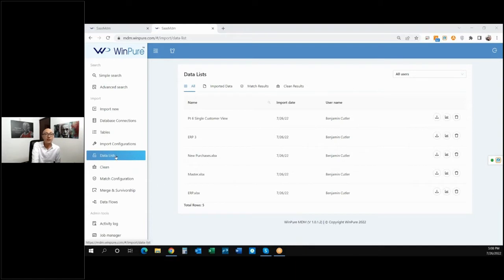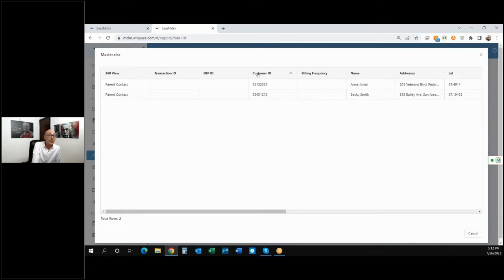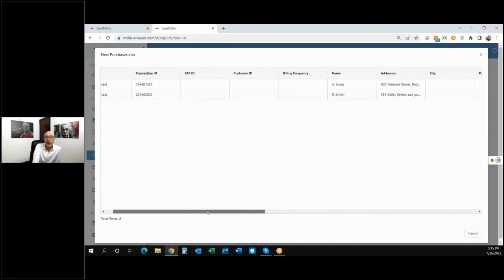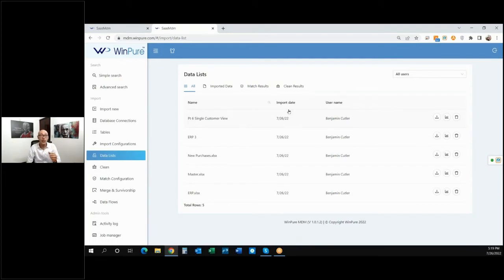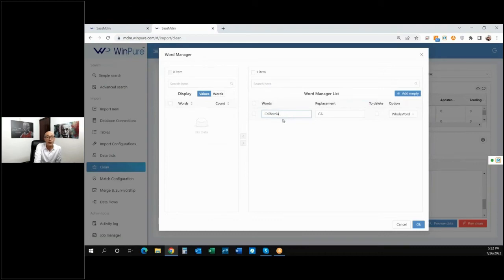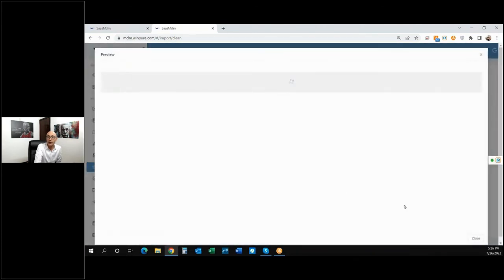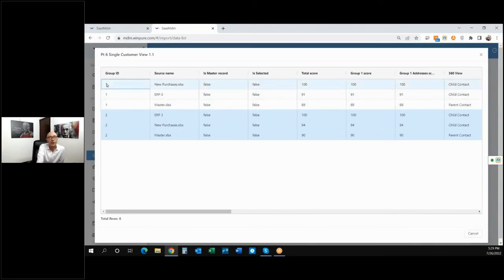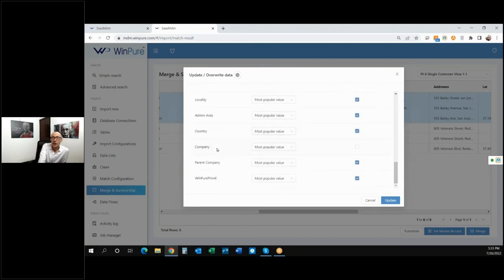Data Integration: How to Integrate Data from Multiple Systems for MDM - Part 6️⃣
In this tutorial, Ben shows us how to integrate data from multiple systems in the WinPure platform to perform tasks like data matching, data deduplication, and merging of records.

Data integration is a process in which heterogeneous data is retrieved and combined as an incorporated form and structure.

WinPure is designed to keep data integration challenges in mind. You will have no trouble reaching the finish line with our software tool by your side.

Plus, it supports almost all legacy systems and works with external data as well. We keep up with the changing time and offer excellent customer support.